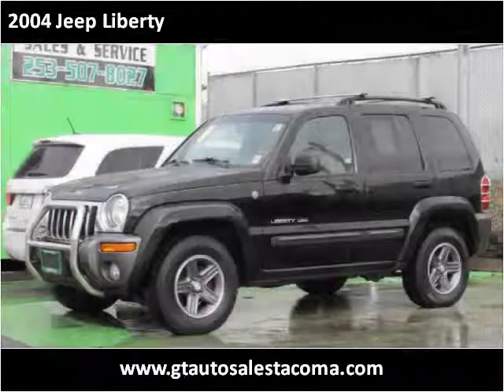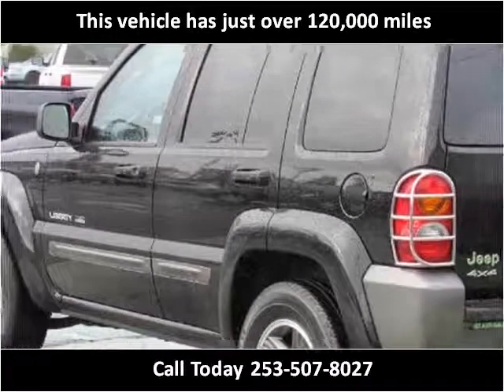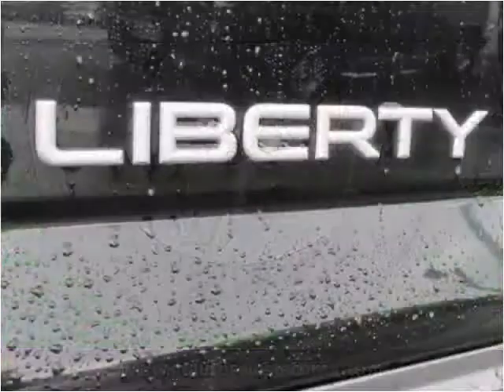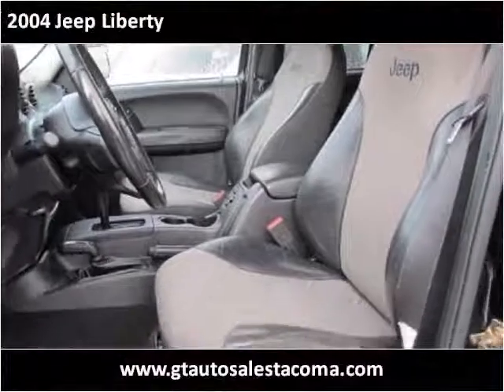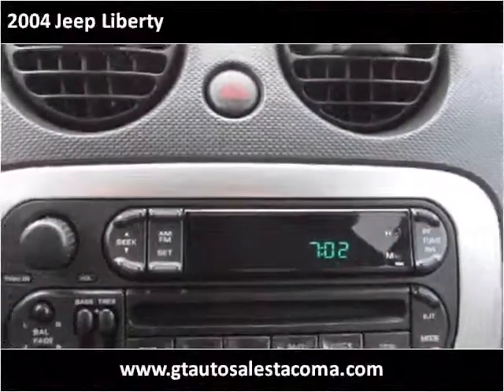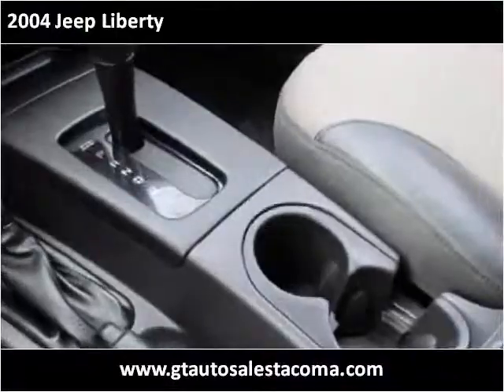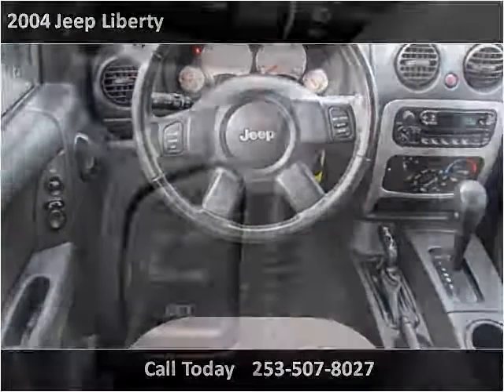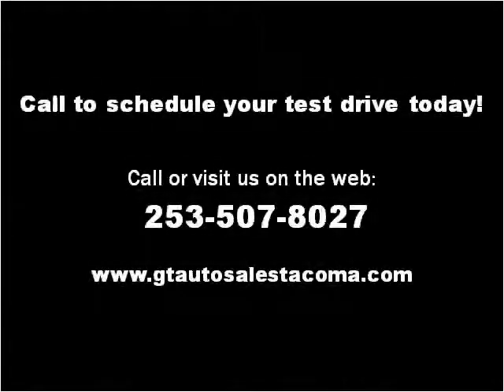2004 Jeep Liberty Used Cars Tacoma WA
This 2004 Jeep Liberty is available from GT Auto Sales & Service.